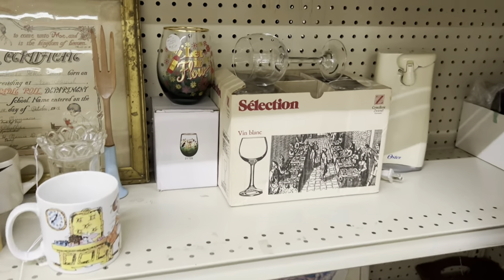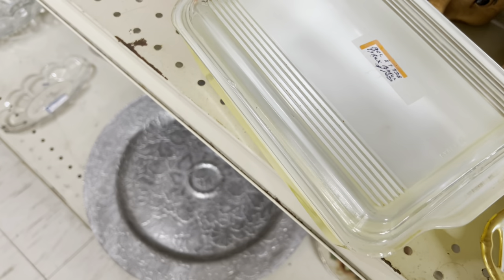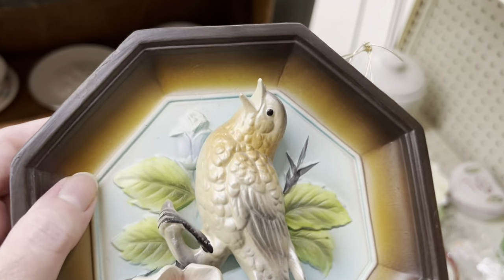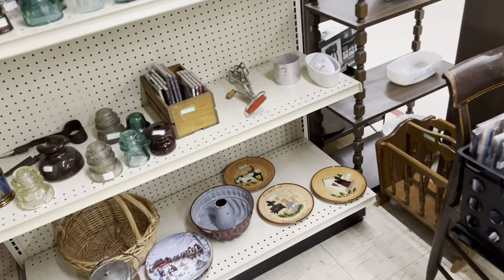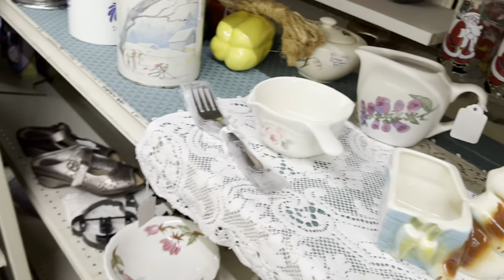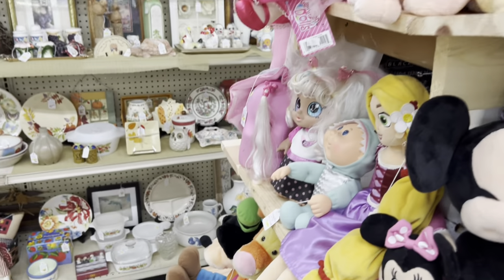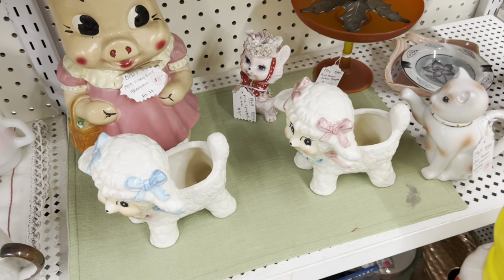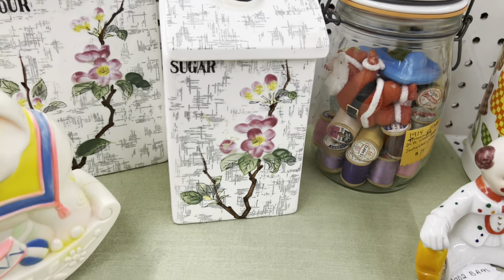Come With Me Treasure Hunting | Let’s Visit My Favorite Booth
Come With Me Treasure Hunting to Hoke-e-geez. This is a one of a kind variety store, you could almost say it is a resell/hardware store with the opportunity to buy rugs, primitive decor, furniture...yeah one of those stores.
Come hang with me for a few and I also visit my favorite booth.